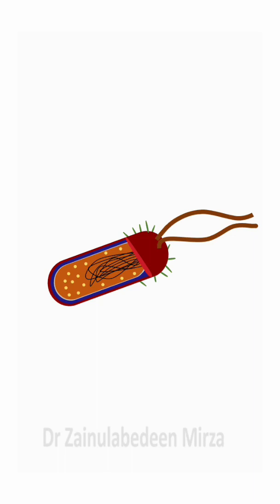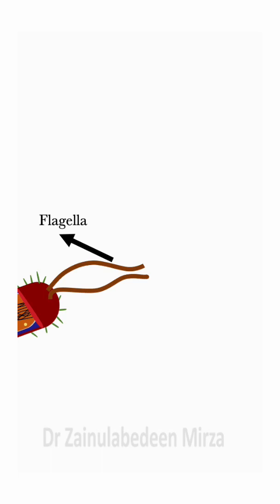Bacteria flagella | ZMD Health Science